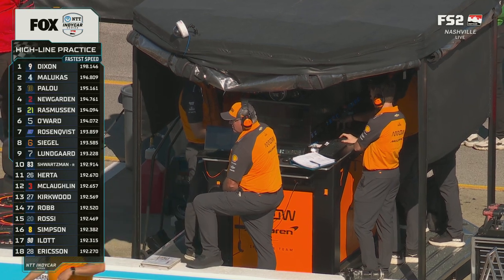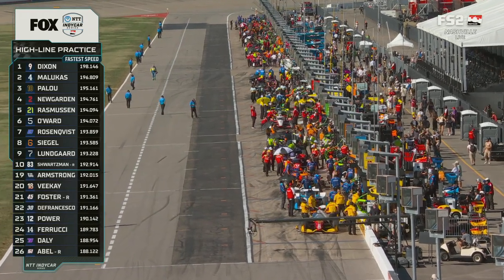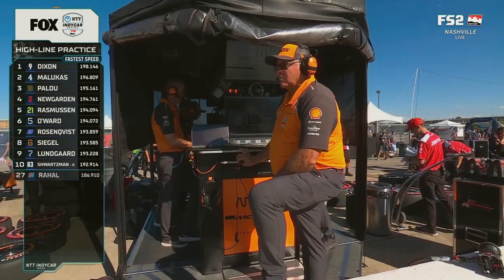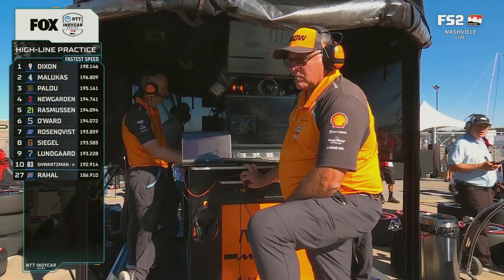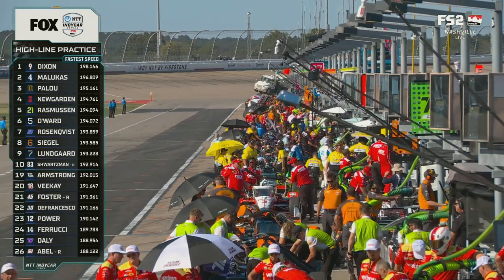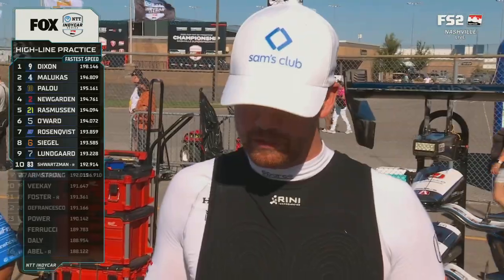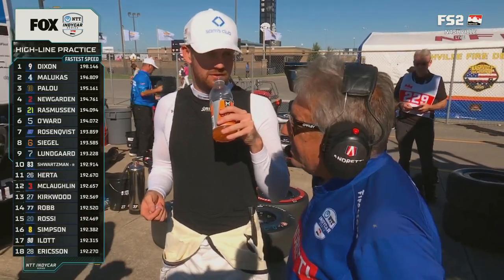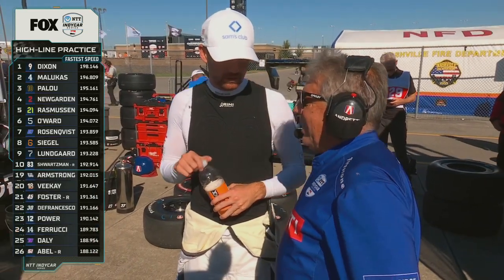Cosworth Pi Toolbox - IndyCar On Fox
Pi Toolbox is the same data analysis software trusted in IndyCar and top-level motorsport — and now, you can use it in iRacing.

In this video broadcast by @INDYCARonFOX, see how Cosworth is bringin Pi Toolbox, the exact same real-world telemetry tools, into your sim racing. Compare laps, study performance, and unlock insights just like the pros.